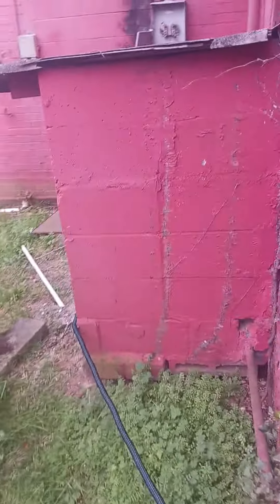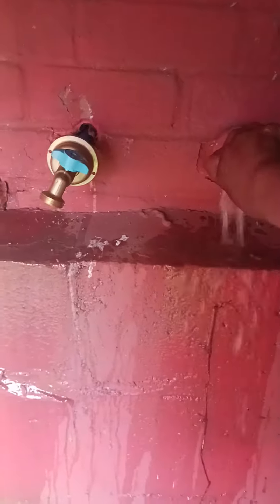building my kids hot dogs trailer 4